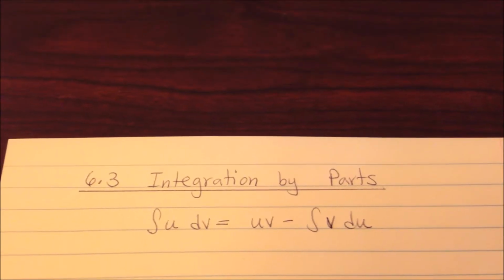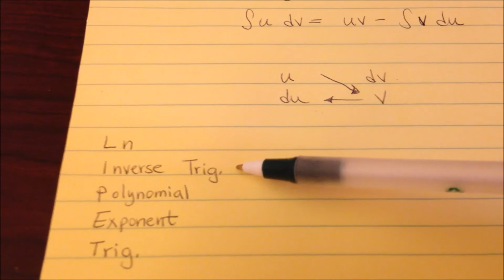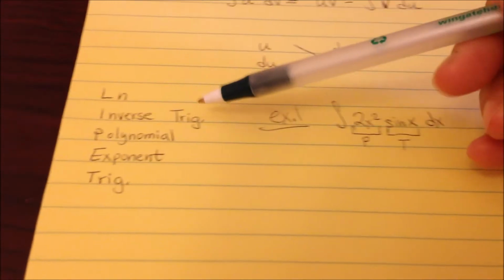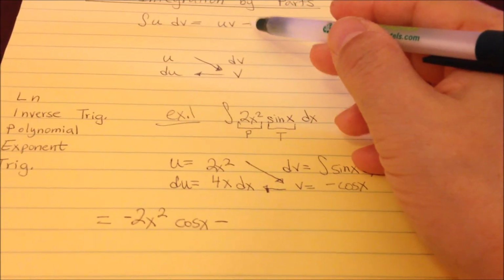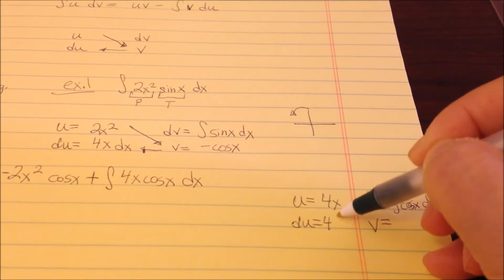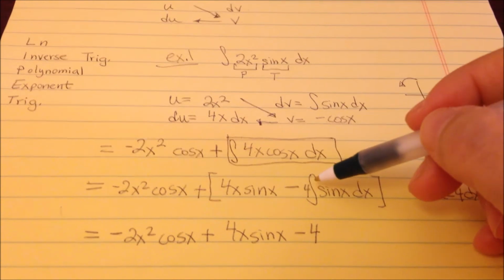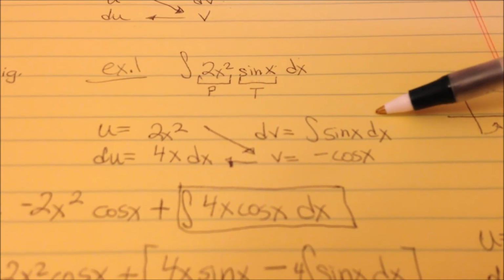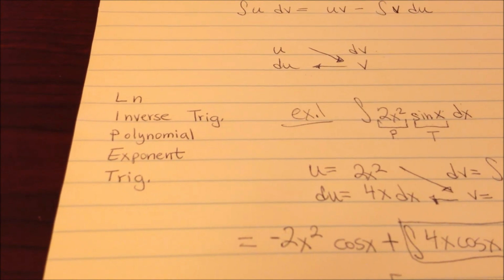Calc AB - [6.3] Integration by parts - Part I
Integration using Parts (u, du, v, and dv) & using the acronym LIPET to help chose "u".